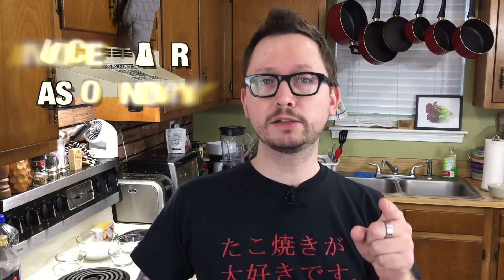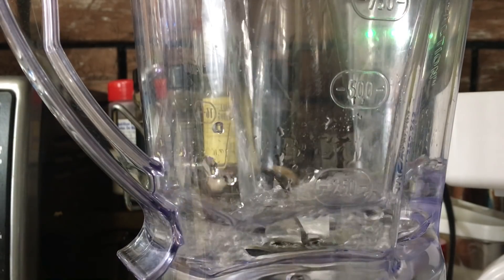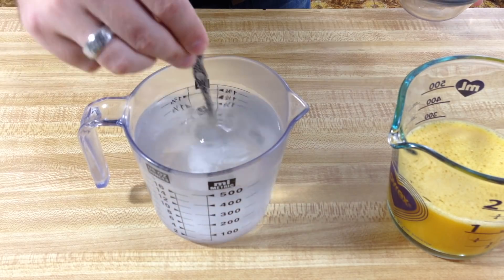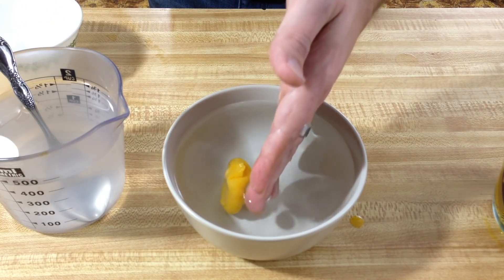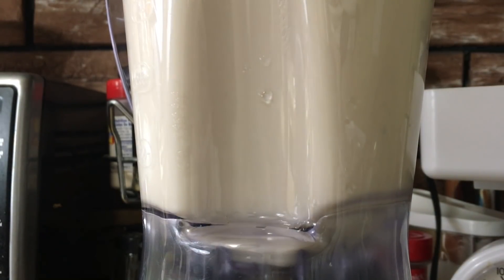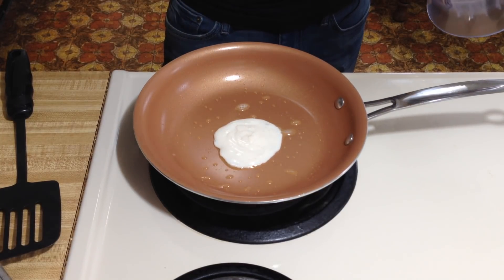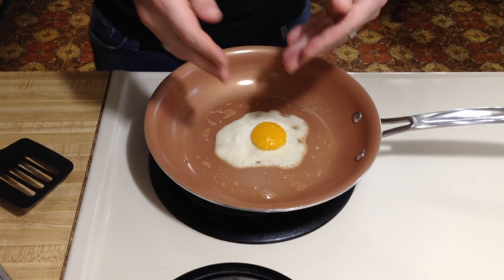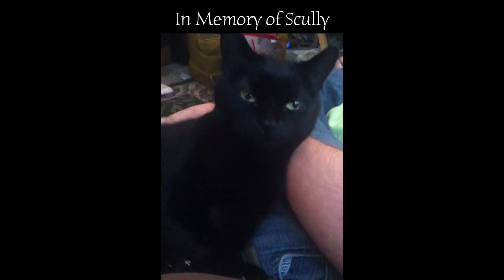How To Make A Vegan Egg | Molecular Gastronomy | The Vegan Test Kitchen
How do ya like your vegan eggs? Sunny side up, over easy, over medium? You can make them all using molecular gastronomy! This tutorial is all you need to make "egg" whites and "egg" yolks.

"Egg" Yolks:
2 tbsp The Vegg
1 1/4 cup water

Spherification of "Egg" Yolks:
5 grams calcium chloride (food grade)
500 ml room temperature water

"Egg" Whites :
1 block (12 oz) silken tofu, extra firm (the vacuum-packed kind)
1 cup unsweetened coconut milk
2 tbsp + 2 tsp sweet rice flour
2 tbsp potato starch
1 tsp truffle salt
pinch of kala namak, or to taste (optional)